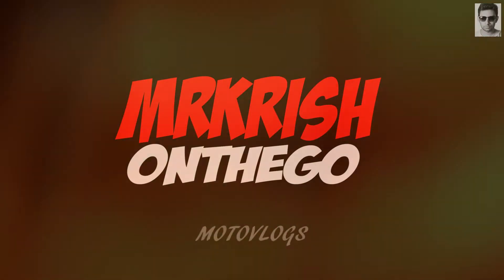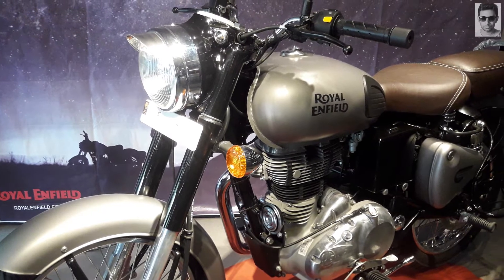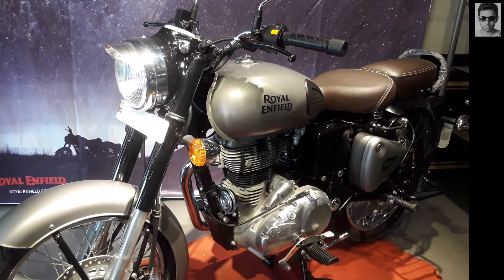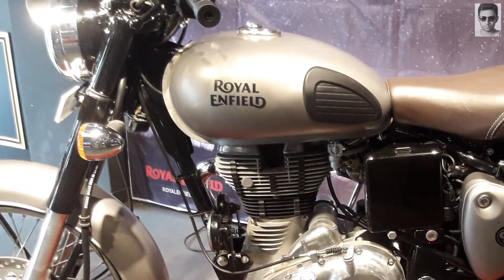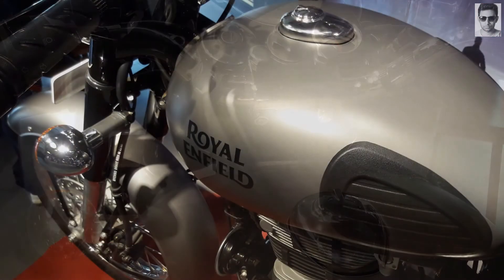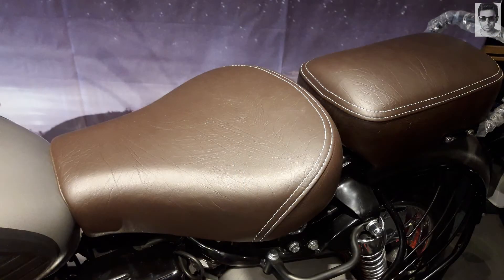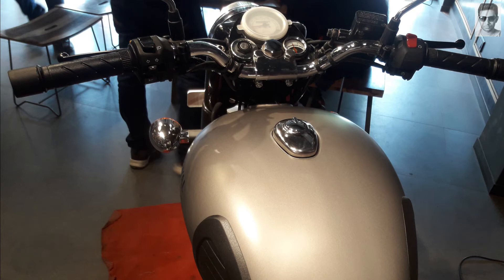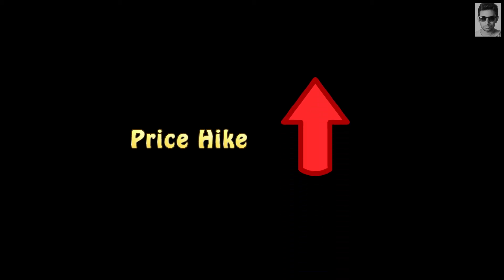Royal Enfield Gun Metal Grey Edition || My Opinion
Hey there
MrKrish OntheGo here.

Presenting Royal Enfield Gunmetal Grey Edition

My Gears:
SJCAM SJ4000 WIFI

My DSLR Camera

Best Vlogging DSLR

Wide Angle Lens

My Phone

Gorilla Pod

Cheap Gorilla Pod

Best Memory Card for DSLR

Cheap Memory Card for DSLR

Mobile Memory Card

Cheap Tripod

Power Bank

For My Bike:
LED Lights

Universal Switch

LED Handguards

Chain Clean & Chain Lube

Bike Ceaning Cloth

Motomax Dashboard Polish

Motomax Cream Polish